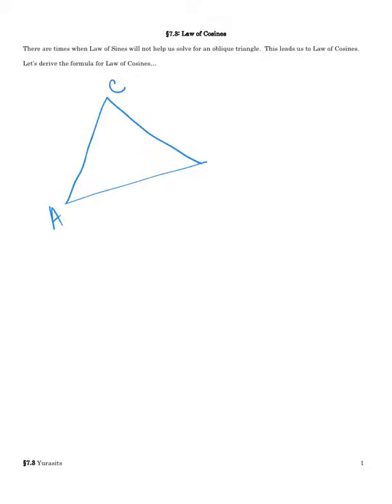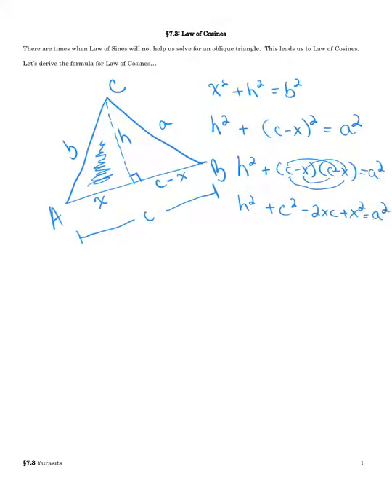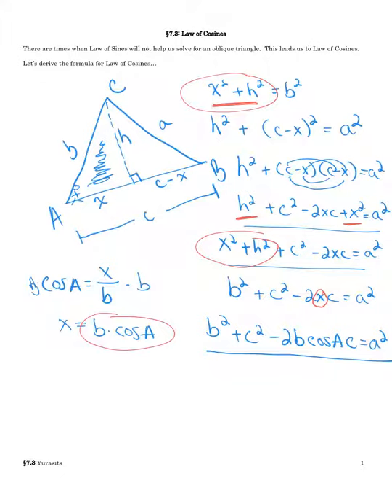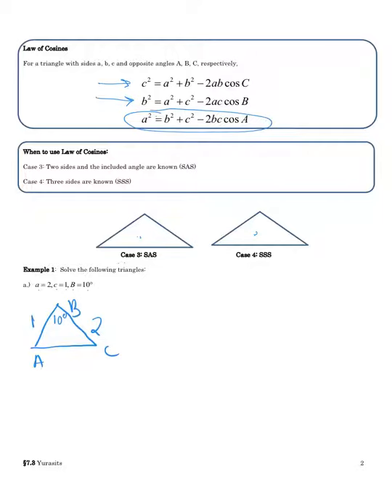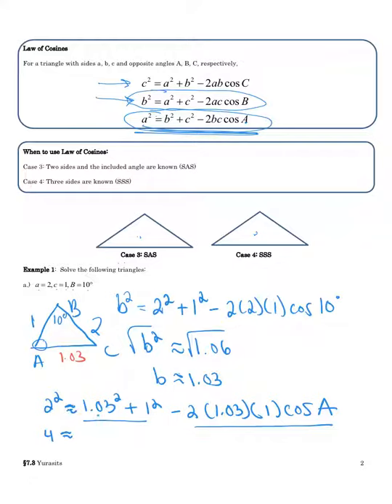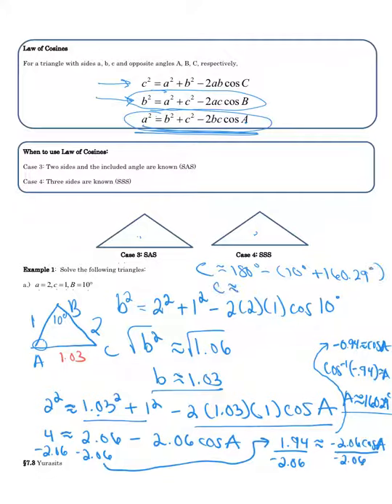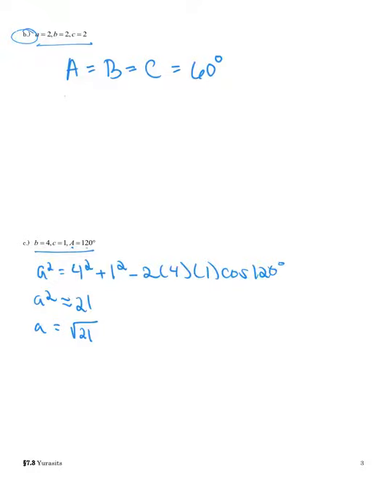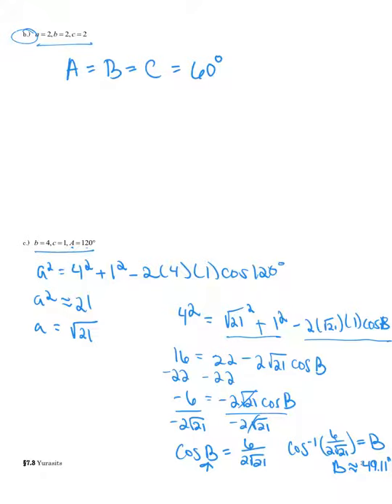Law of Cosines Proof